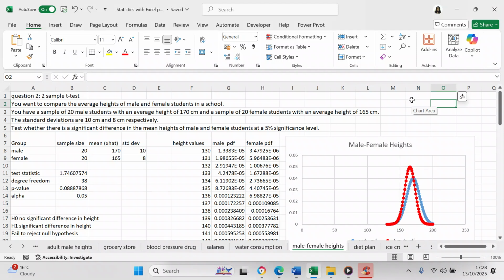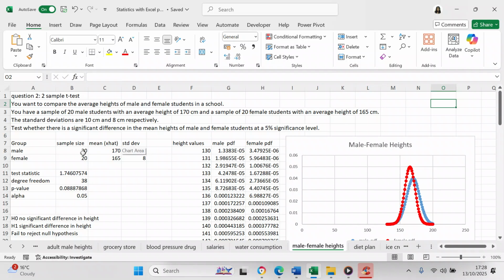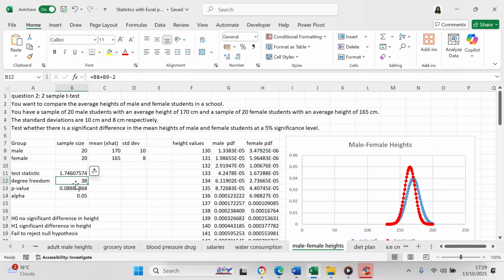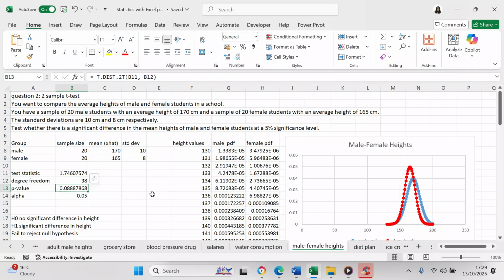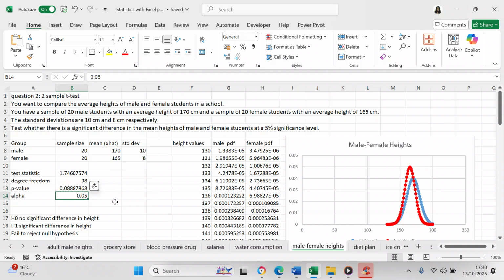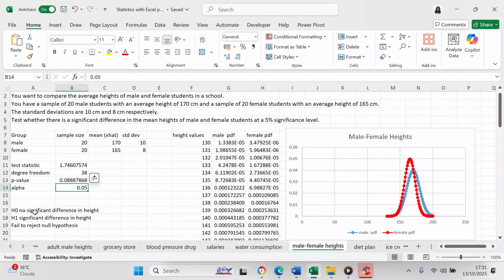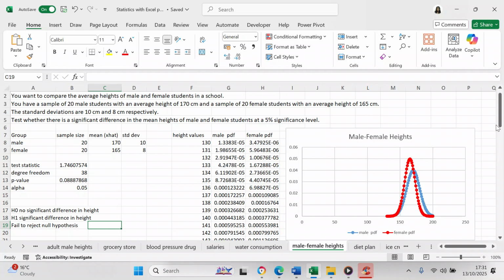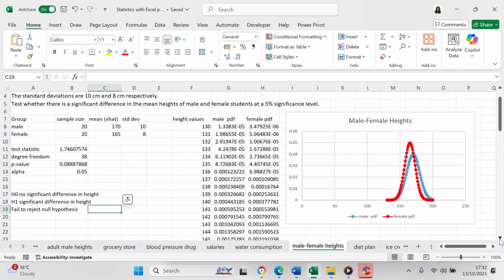Use Excel to perform a hypothesis test on male and female heights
In this video I perform a two sample test test to determine if there is a significant difference between male and female heights.